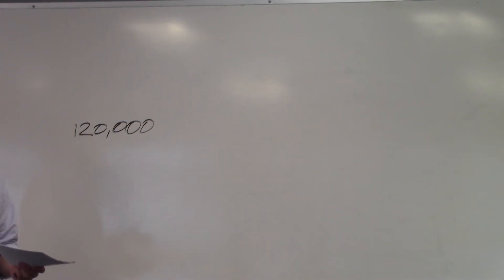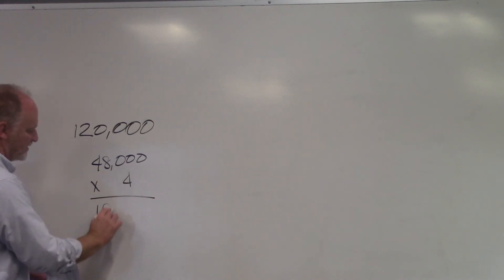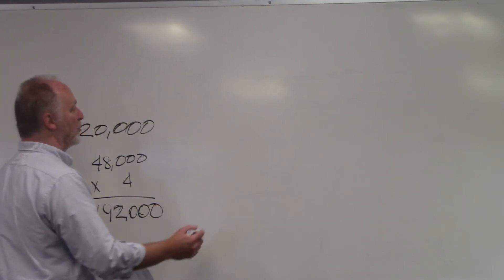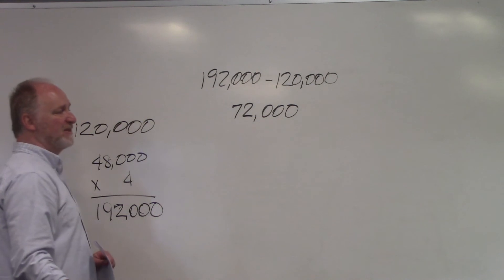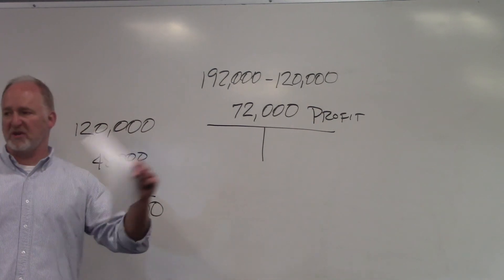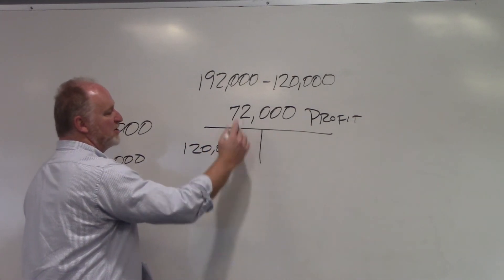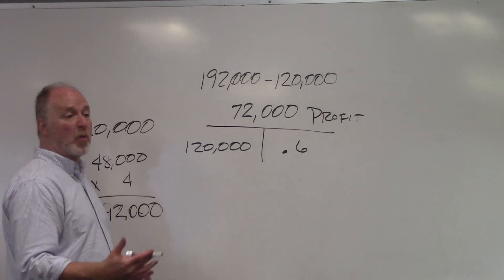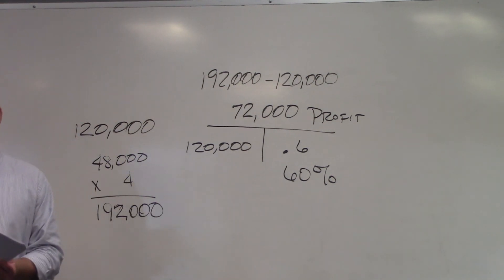#10 Math Review - Percent Profit